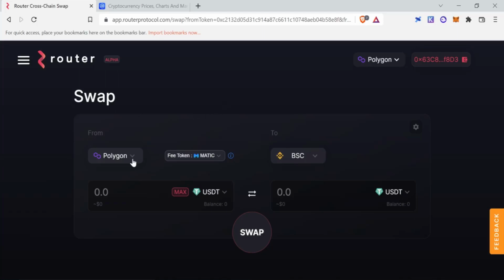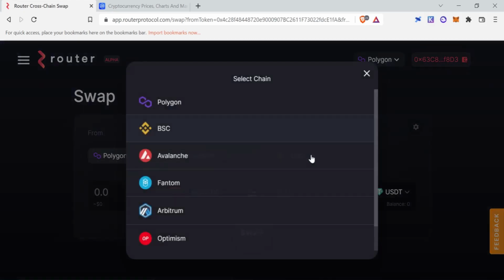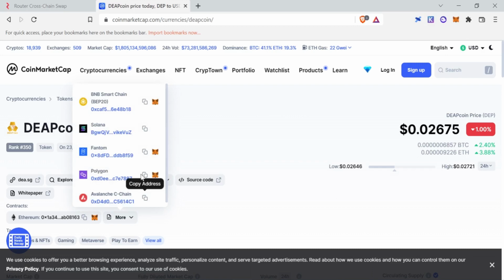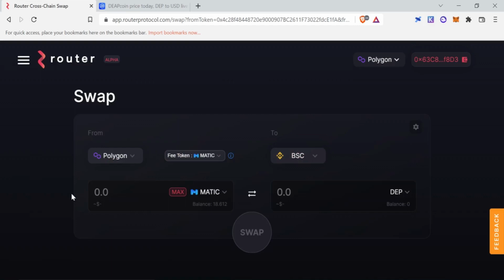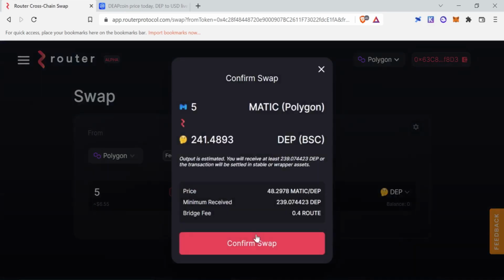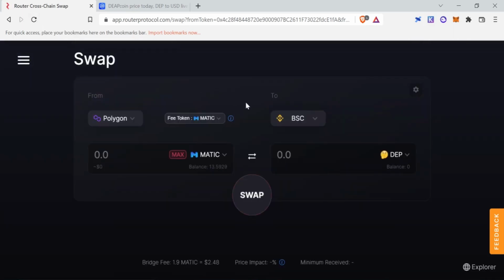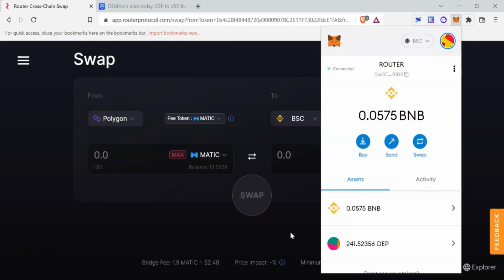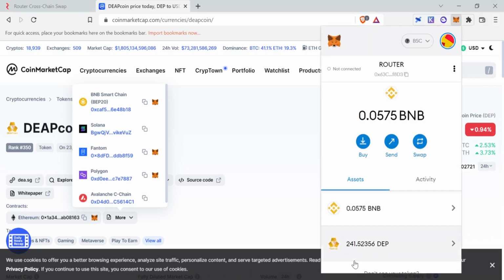Swap MATIC with DEAPcoin using Router Protocol | Polygon to BSC Cross Chain Swap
Watch this short tutorial to understand how you can use Router Protocol to swap ANY Token across ANY chain integrated with Router Protocol.

Here, we’ve taken the example of MATIC tokens on the Polygon Network swapped into DEAPcoin tokens on the Binance Smart Chain (BSC) Network, with a little help from CoinMarketCap.

Router Protocol is a cross chain bridge that allows easy chain swaps across siloed blockchain ecosystems. We are on our path to become a one stop solution for making the entire blockchain ecosystem interoperable.

The leading networks, Ethereum, Fantom, Polygon, Avalanche, and Binance Smart Chain, are already a part of the dynamic cross-chain communication infrastructure, and we recently integrated Optimism and Arbitrum into our mesh as well.

Router Protocol is working every day towards integrating more EVM and non-EVM chains, to build a truly interoperable blockchain ecosystem.